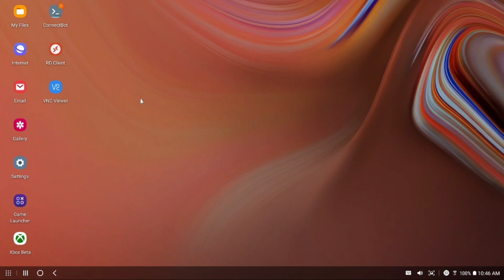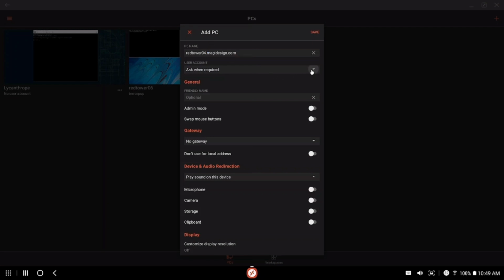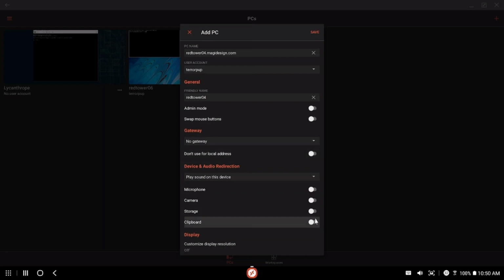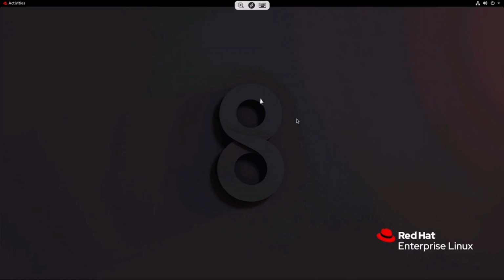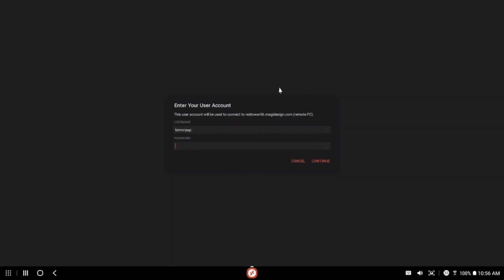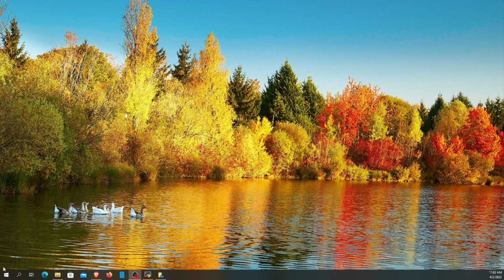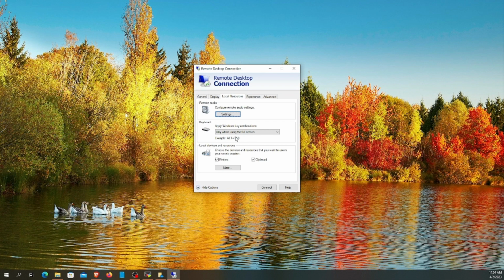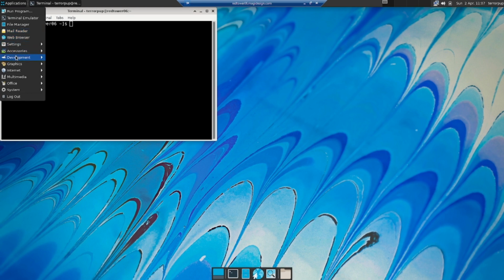UglyScale Press -- Learning Linux - Part 1 -- Tools to connect to Linux -- RDP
Learning Linux - Part 1 -- Tools to connect to Linux

B) RDP - Remote Desktop Protocol

We are cont' the look at tools that allow you to connect. RDP is one of those. If you install a Desktop or use Oracle VirtualBox. RDP is a very useful tool. I will not show how to install it, because it simple looking in Apple Store, Google Play, or if you are running Windows Pro.

In this video I am using my Samsung Note 9 with Dex. I wanted to show that Remote Desktop Apps is every where and easy to use.

I am using the official Microsoft Remote Desktop App for Android.

I do run Windows in my lab, Windows 10 Pro, and I show how to use Remote Desktop Connection.

I have a Red Hat Developer's Account, as I have stated, my Learning Linux course will use those. Red Hat offer a Developer Account free to anyone.  If you want to stay open source, choose one of the following

Next video will cont' part 1, we will talk about VNC.

Part 1 -- Tools to connect to Linux
A) Mobaxterm
B) RDP
C) VNC

Part 2 -- Tools to run Linux
A) Oracle VirtualBox
B) VMWare Desktop
C) Cloud Services ( Linode, Vultr, and Digtal Ocean )

Part 3 -- Linux is installed, now what